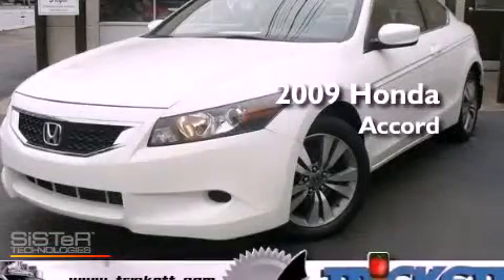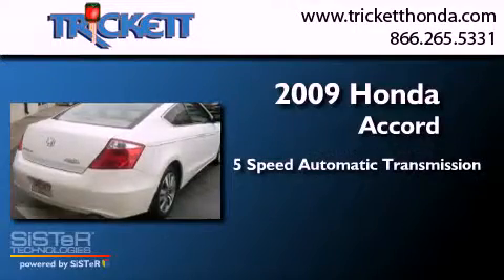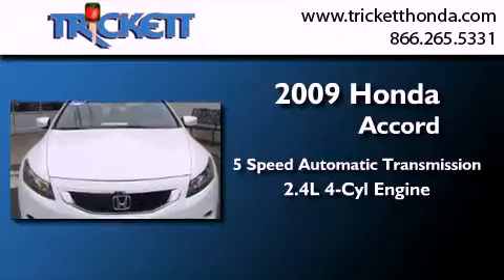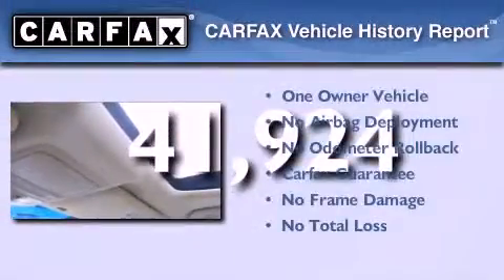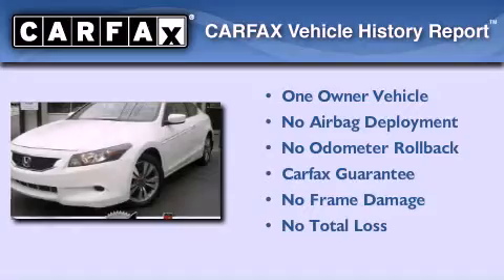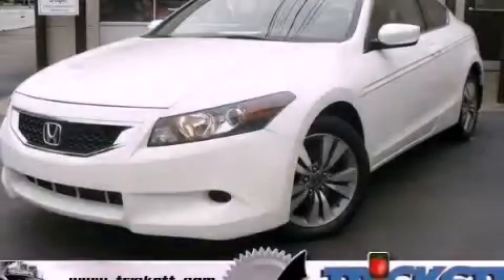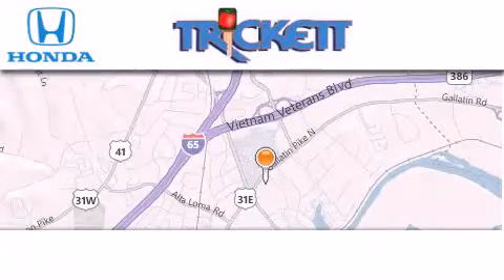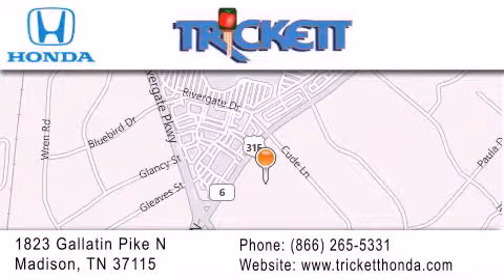2009 Honda Accord Cpe Madison TN 37115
Year : 2009
 Make : Honda
 Model : Accord Cpe
 Engine : Gas I4 2.4L/144
 Trans . : Automatic
 Exterior : Taffeta White
 Miles : 41,924
 Interior : Tan
 Stock : P2017